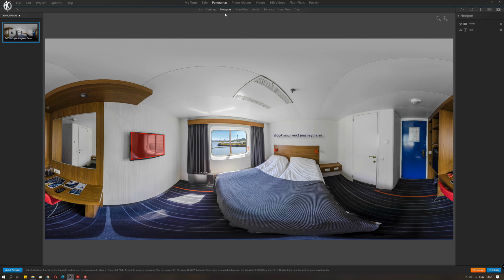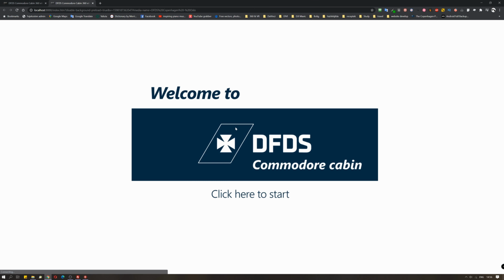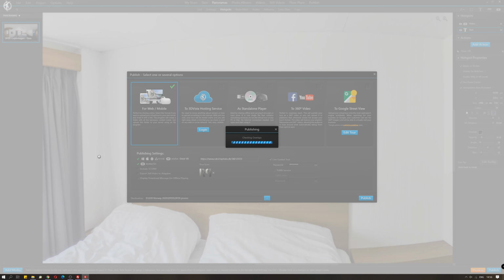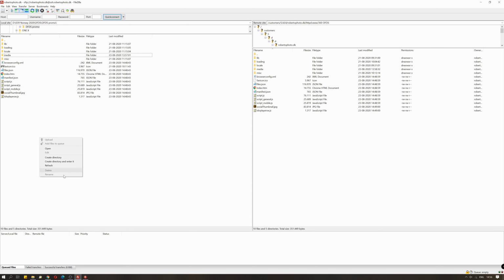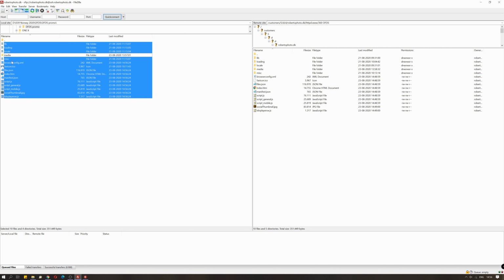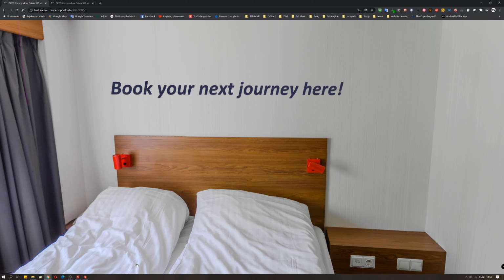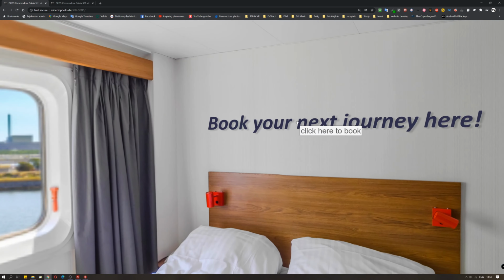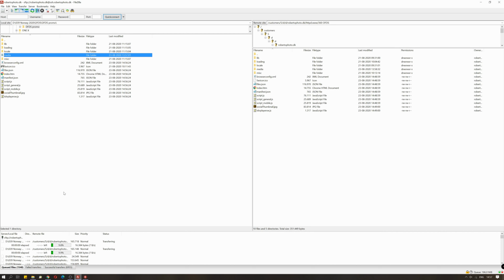How to fix missing drop shadow effect in 3DVista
This is a quick tutorial about how to fix the "missing" drop shadow fx in your exported final tour.
It turns out (for me it was a missunderstanding) that for effects like shadow and other thing we need to update the Media folder as well because the Media folder is contaning not onlz the panorma picture in different resolutions, but also the videos, audios, hotspots and their effexts as well.